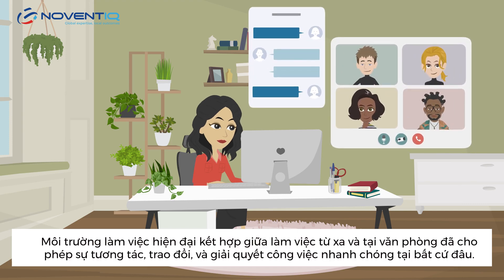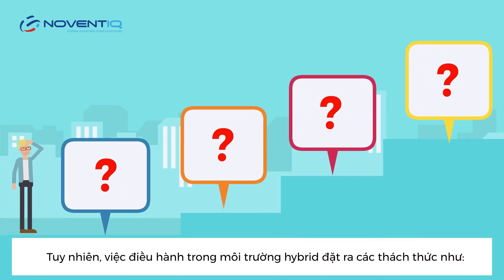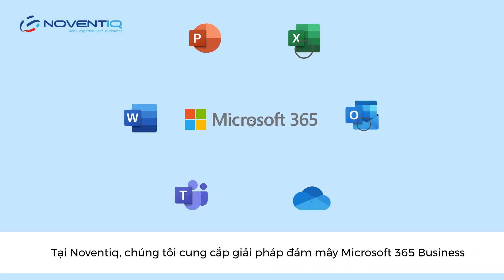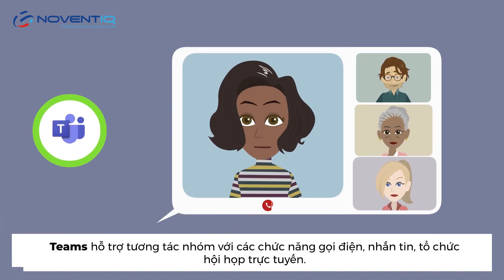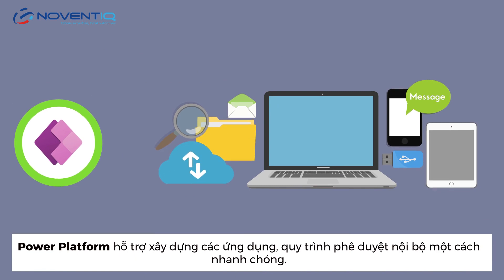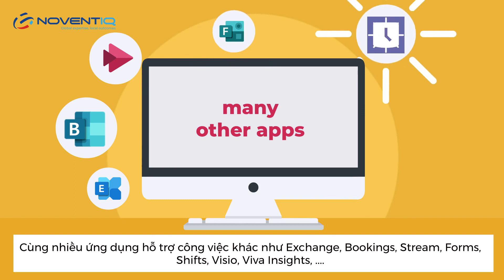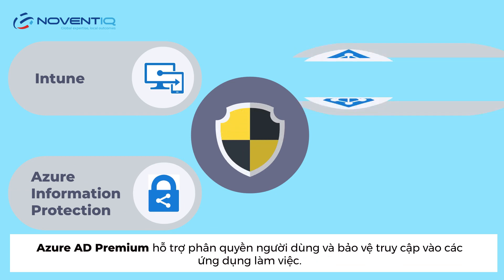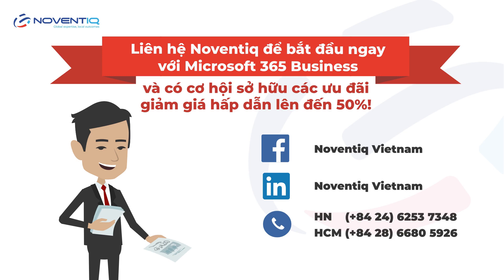Tối Ưu Môi Trường Làm Việc Hybrid Cho Năm Mới Thành Công Cùng Microsoft 365 Business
Môi trường làm việc hiện đại kết hợp giữa làm việc từ xa và tại văn phòng đã cho phép sự tương tác, trao đổi, và giải quyết công việc nhanh chóng tại bất cứ đâu.

Trong thời gian gần đây, mô hình làm việc này cũng đã giúp các doanh nghiệp thu hút và giữ chân nhân tài, đồng thời tinh gọn quy trình làm việc và cắt giảm nhiều chi phí.

Tuy nhiên, việc điều hành trong môi trường hybrid đặt ra các thách thức như:

➡️ Làm thế nào duy trì khả năng kết nối trong đội nhóm?
➡️ Làm thế nào thúc đẩy sự sáng tạo và năng suất làm việc cho nhân viên?
➡️ Làm thế nào để quản lý, cộng tác và chia sẻ tệp làm việc dễ dàng?
➡️ Làm thế nào đảm bảo an toàn dữ liệu trên các thiết bị cá nhân?

Hãy theo dõi video để biết làm thế nào Microsoft 365 Business có thể giúp doanh nghiệp giải quyết các vấn đề trên và chuẩn bị cho một năm nhiều thành công mới!

Noventiq là Nhà cung cấp giải pháp và dịch vụ CNTT hàng đầu trên thế giới. Các dịch vụ của Noventiq bao gồm các giải pháp trên nền tảng điện toán đám mây công cộng và đám mây riêng cho Doanh nghiệp, các giải pháp tổng thể về CNTT, các chương trình cung cấp bản quyền phần mềm, giải pháp phần cứng và các sản phẩm liên quan khác.